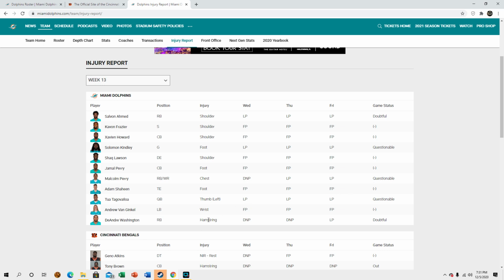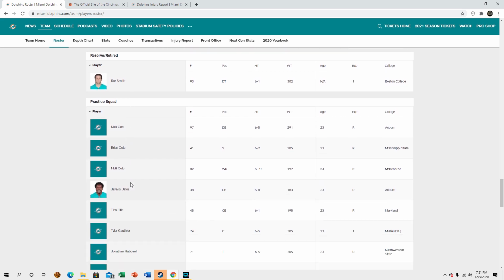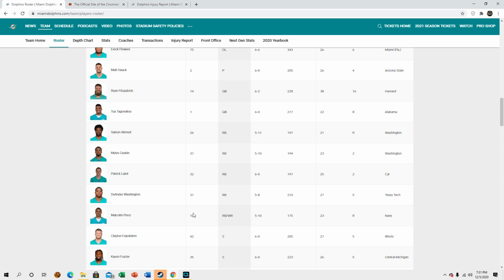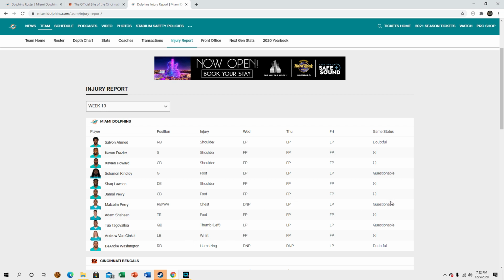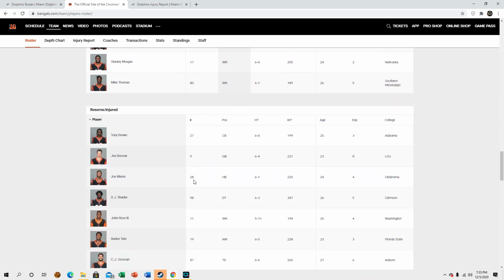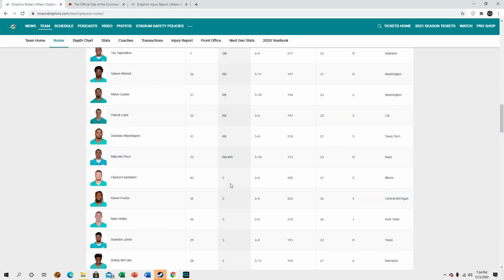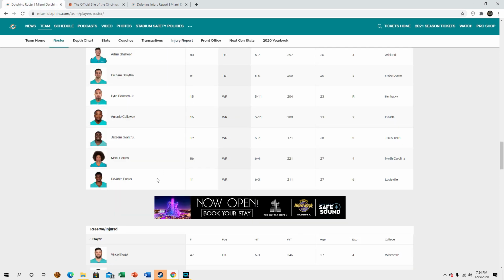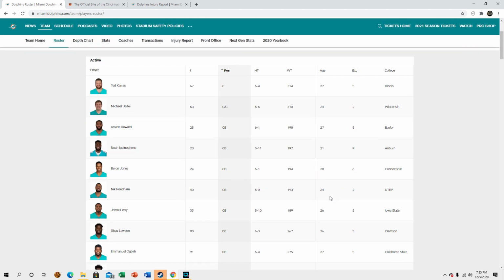Injury report for the Dolphins vs Bengals game